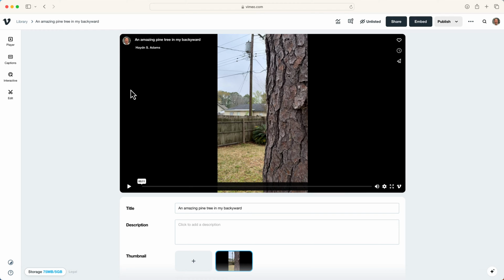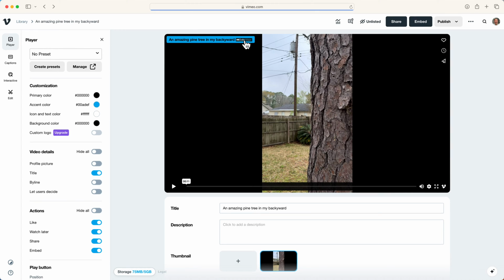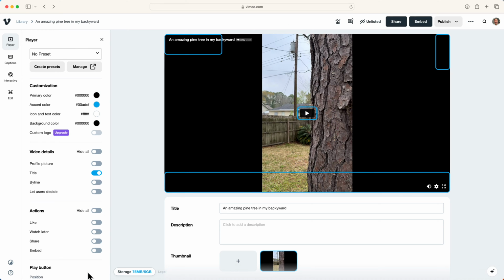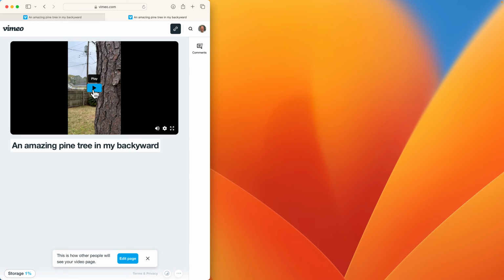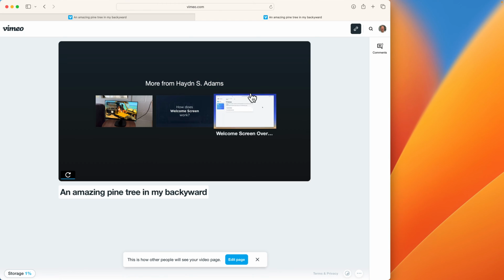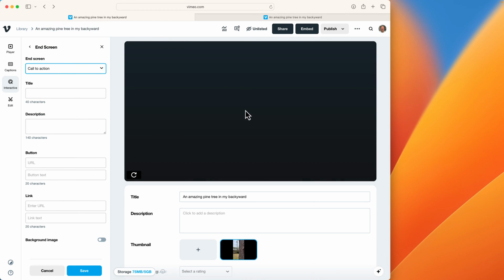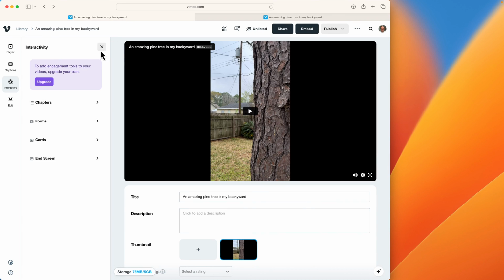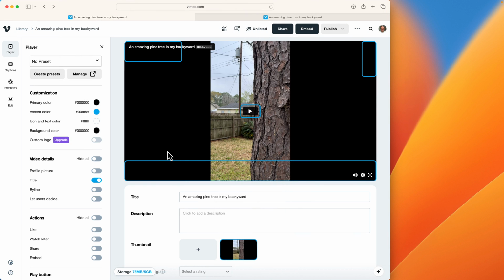Customize Vimeo Video Player to make videos amazing on your website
Vimeo is amazing. Here's how to customize the look of your Vimeo player for your website.